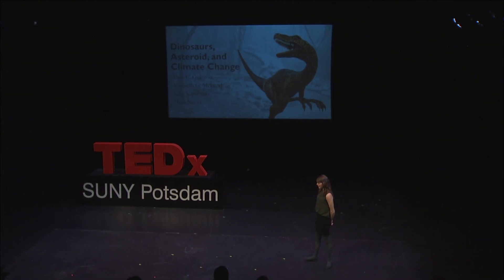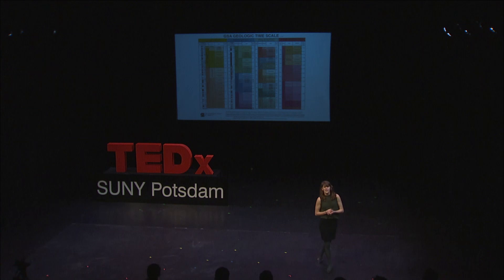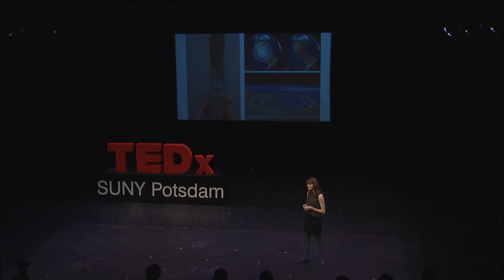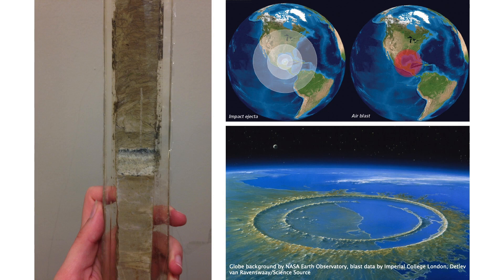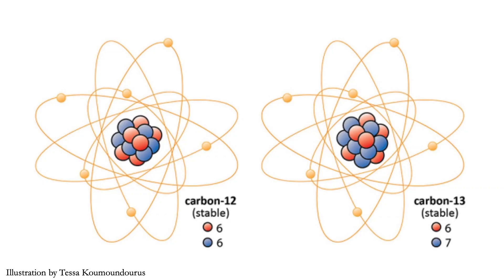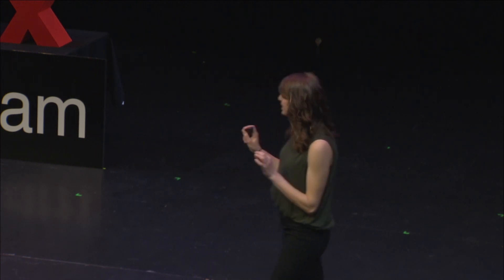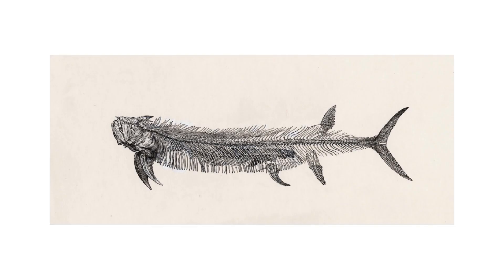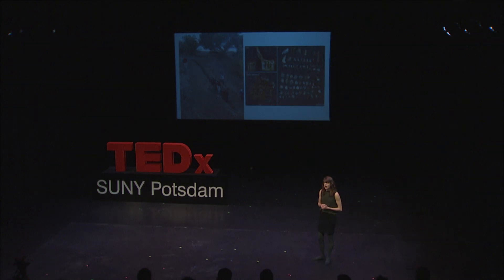Dinosaurs, Asteroids, and Climate Change | Page Quinton | TEDxSUNYPotsdam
Dr. Quinton discusses the connections between climate change, an asteroid impact, and the extinction of dinosaurs. Predictions regarding how an asteroid changes the Earth's climate are touched on. "Dinosaurs, Asteroids, and Climate Change" explains why these predictions have not been empirically tested and thus the need for a creative experimental approach.  Page Quinton is an Assistant Professor of Geology. She teaches Principles of Paleontology, Geochemistry, Climate Change: Past and Present, Historical Geology, and Geology Seminar. This talk was given at a TEDx event using the TED conference format but independently organized by a local community.